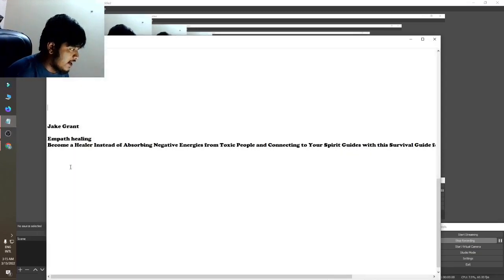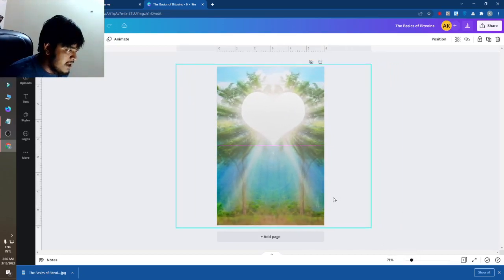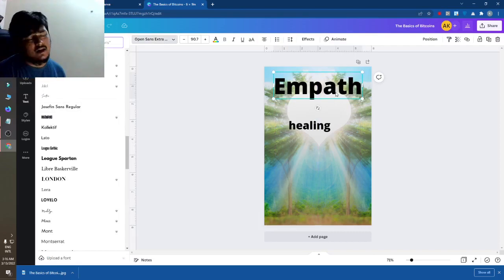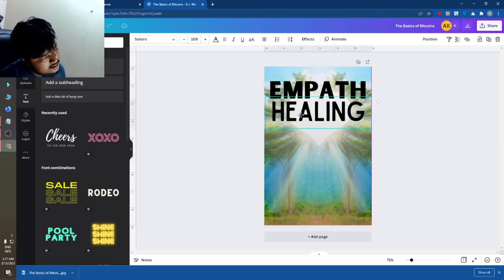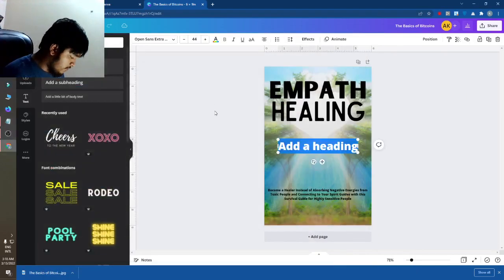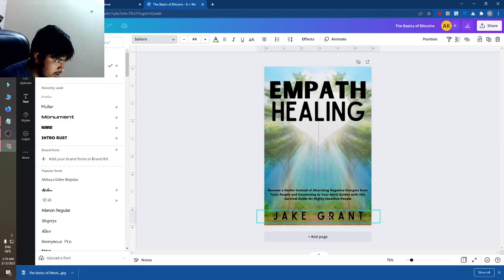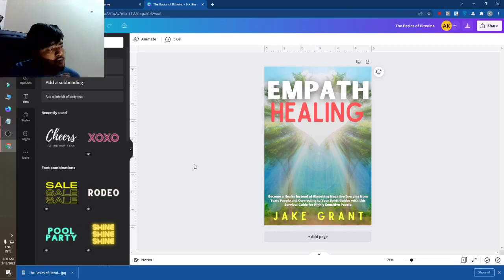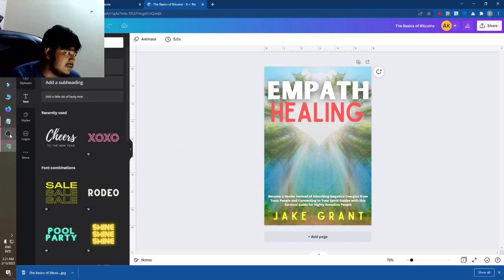How to make any type of ebooks cover design with canva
The easy way of making ebooks cover design with canva